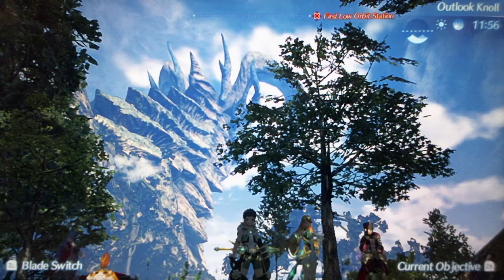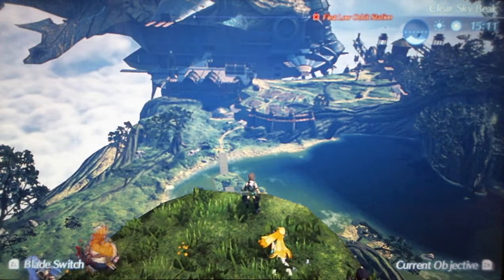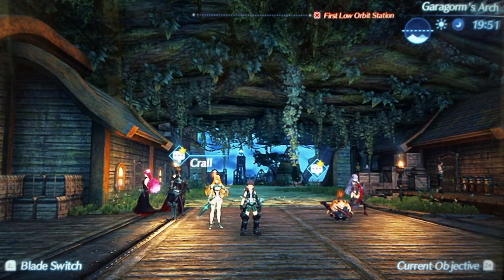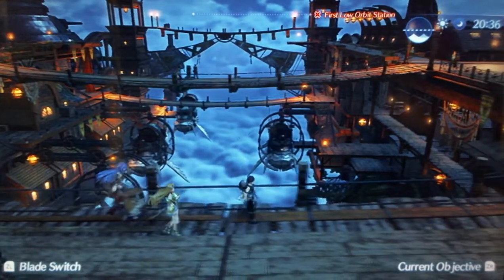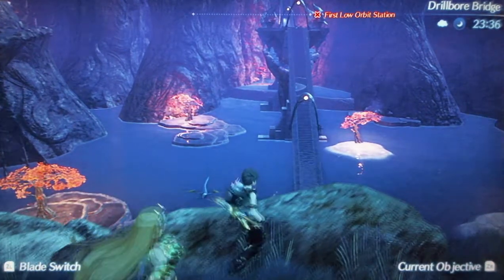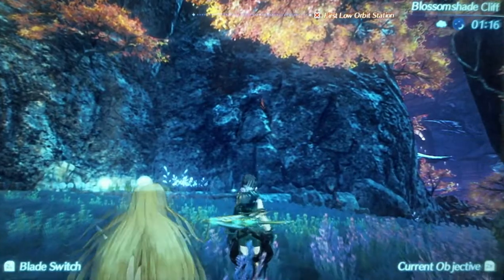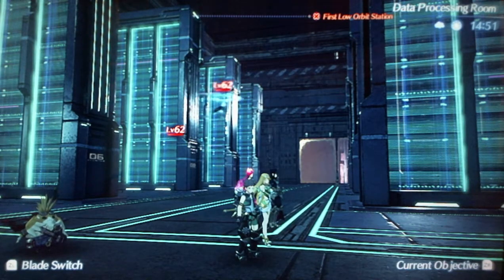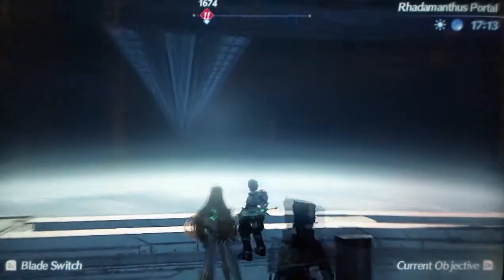My Top 10 Xenoblade 2 Locations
For LEGO previews and commissions

0:00 Intro/No.1
1:30 -2
2:45 -3
3:50 -4
5:35 -5
6:25 -6
7:30 -7
8:20 -8
9:45 -9
11:00 -10
11:45 Honorable mentions